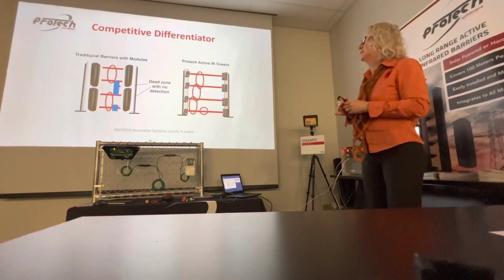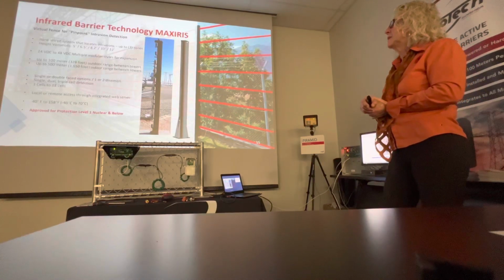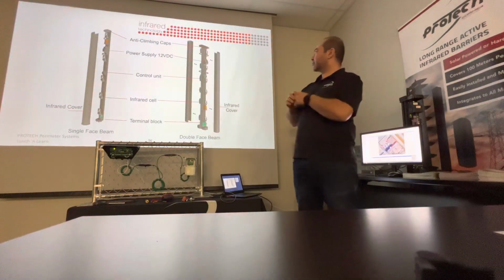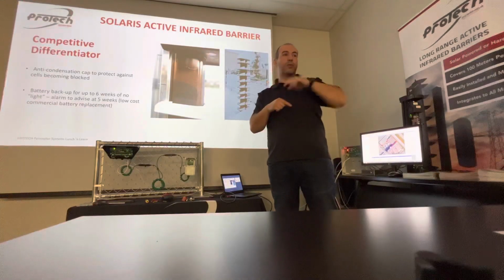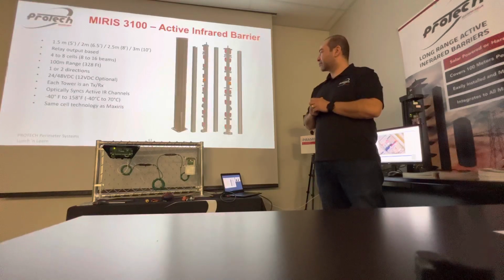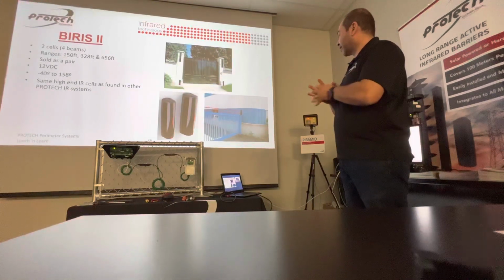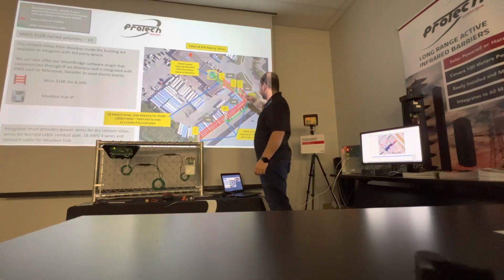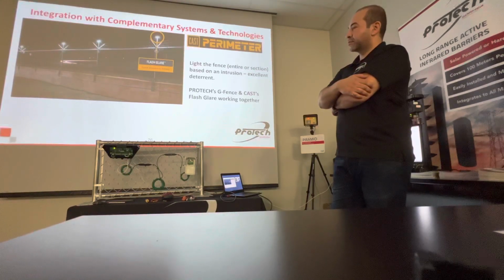Protech outdoor protection training 5